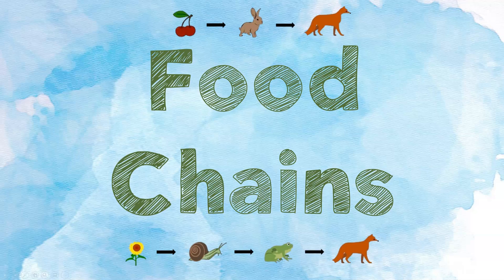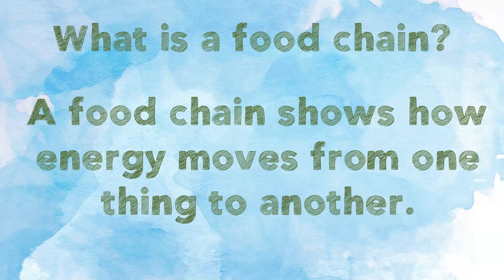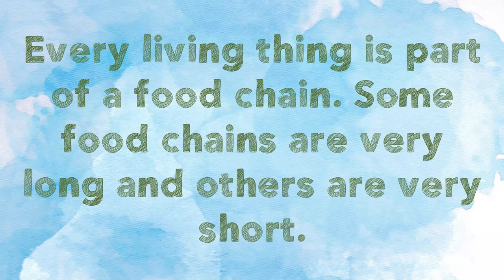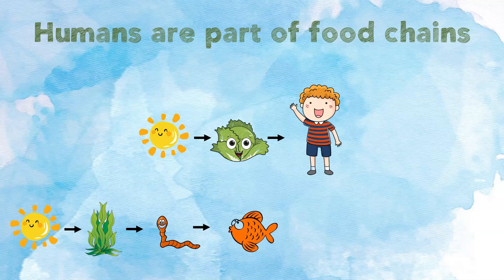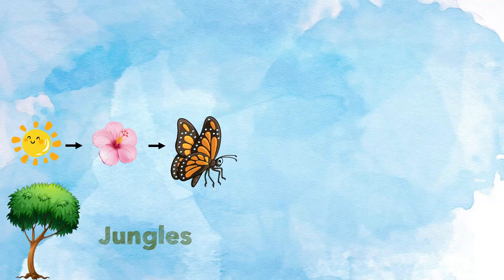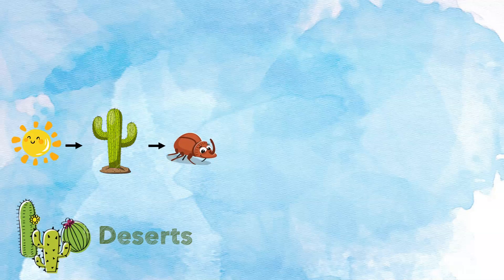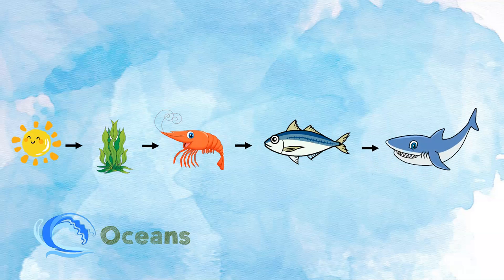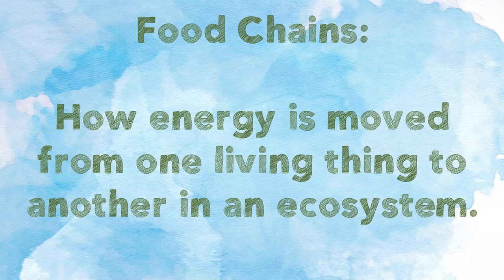Food Chains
Learn all about food chains